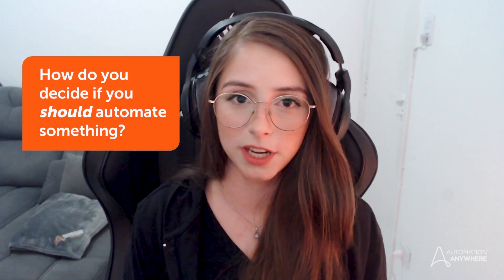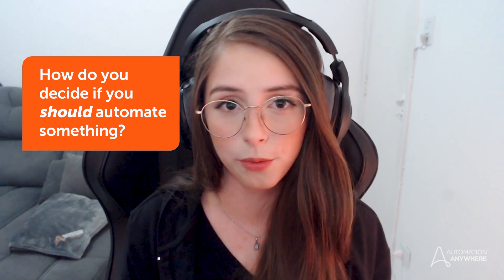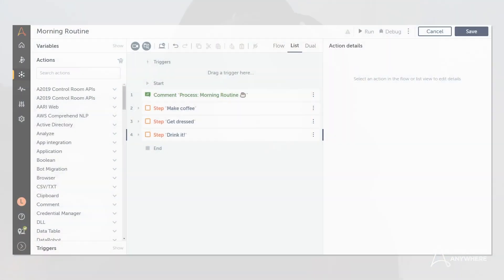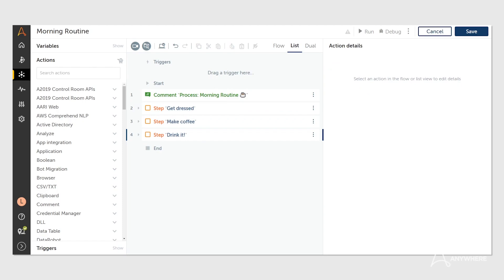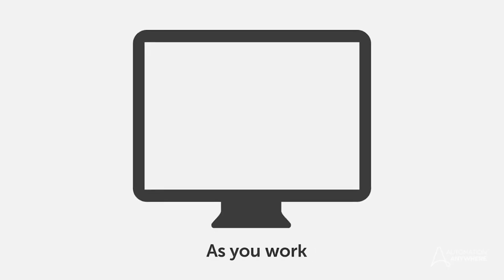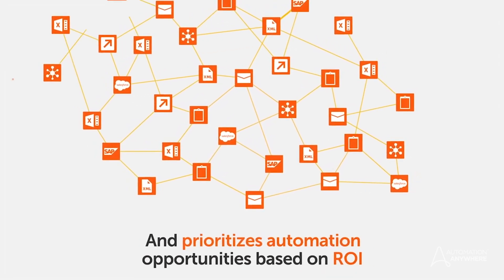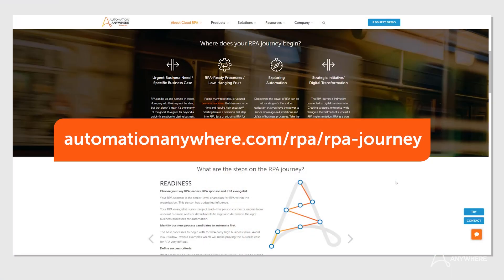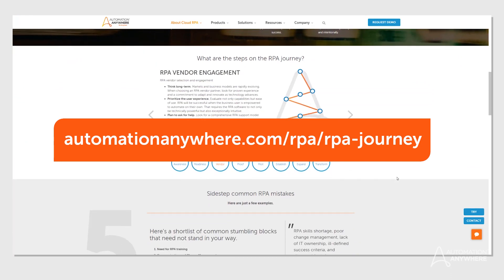RPA 101: Can I automate that?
In the latest episode from Automation Anywhere developer Lara Argento, we answer one of the most common questions in RPA.